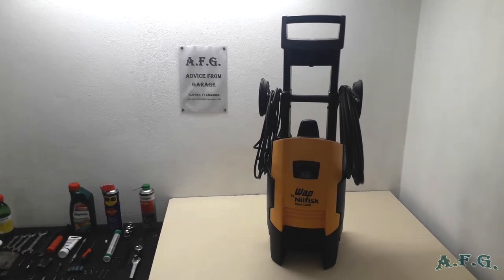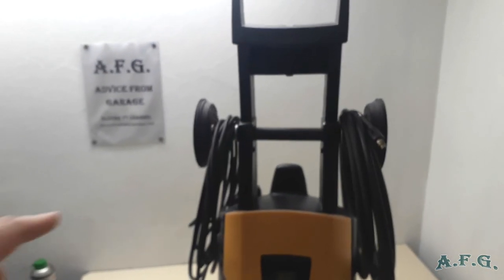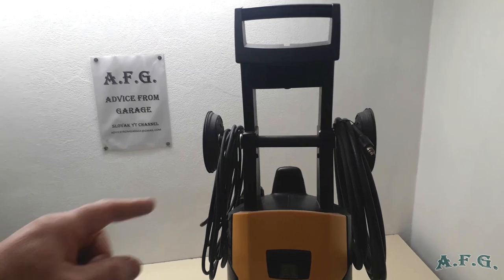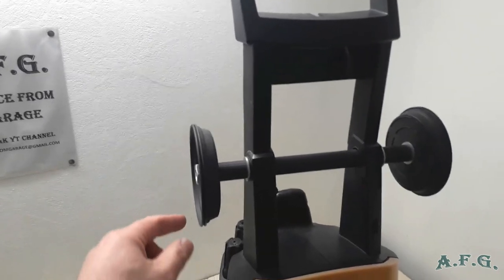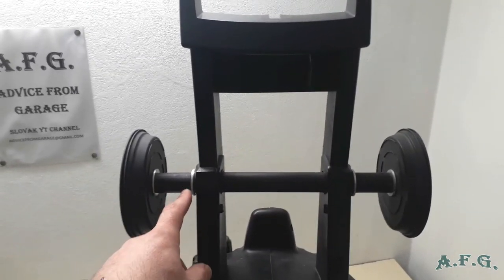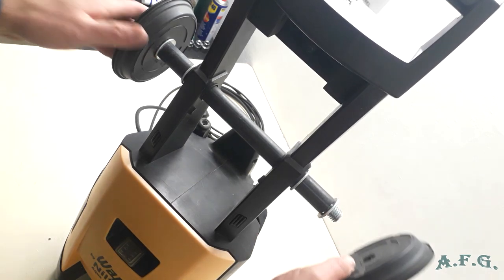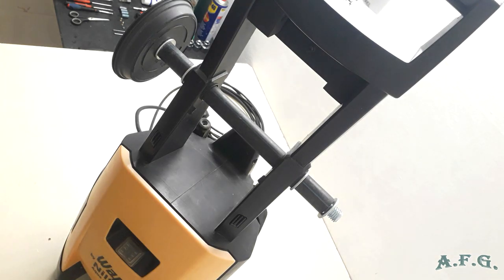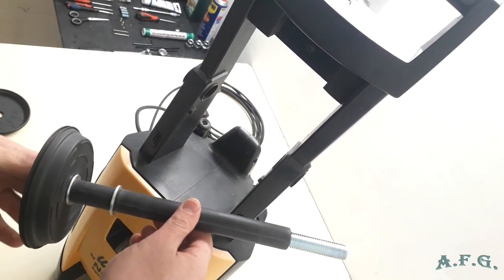Pressure Washer UPGRADE_NILFISK C 130.1_ DIY REPAIR_Tutorial (Part 5 of 8)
SUBTITLES are available in 70 + languages. Enable them in the video settings, please.

How to fix your pressure washer? How to fix low-pressure issues, pulsating Nilfisk power washer, leaking pump, water in the oil tank, or missing oil? How to upgrade your power washer? Please watch Part 5. (Pressure Washer UPGRADE) of our Nilfisk C 130.1, Husqvarna Pw 235 R, Stihl RE 98, DIY Tutorial, as we show you how to do it step by step.

Please look down at the description to see the chapters of the video.

This tutorial can help you SAVE money (if your pressure washer is broken) or MAKE money if you want to learn some new skills and fix such a machine for somebody else.

Our mission @AdviceFromGarage is to help you SAVE or MAKE money by providing DIY Repair Tutorials, advice, and exciting videos to help you make the right decisions.

If you decide to watch the tutorial and learn how to fix this kind of pressure washer, you will be able to fix pumps on the following Nilfisk hobby class power washers (there is the same Nilfisk Thrust Collar Water Kit for all of them (Product number: 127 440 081).  Nilfisk C 130.1, C 135.1, Nilfisk E 140.3, Wap by Nilfisk Aqua 1350 EU and many more.

CREDIT:

Editing Software       ► Magix Vegas Pro 14
Free Templates:        ► RaminDigital, Pexels,

CHAPTERS:

00:00 An intro to Nilfisk C 130.1 repair
00:33 Label & technical data + basic Nilfisk troubleshooting guide
00:44 Advanced troubleshooting guide + solutions to problems
01:23 Overview Nilfisk C 130.1
01:35 Disclaimer
01:45 Warning
01:54 Description of the upgrade + what items do you need + measures + how to do it
08:32 Invitation to subscribe to the A.F.G. channel
08:40 Thank you for watching